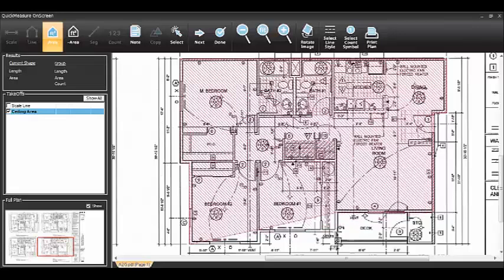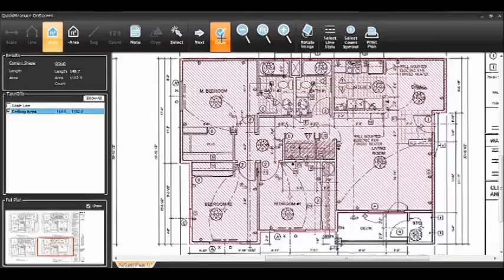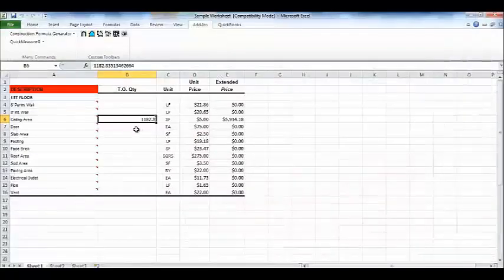QuickMeasure OnScreen: PDF Takeoff from Tally Systems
QuickMeasure OnScreen is the simplest on-screen PDF takeoff tool available. Backed by pinpoint accuracy, powerful tools, and a seamless Excel interface, QuickMeasure OnScreen is the best option for construction estimators using Microsoft Excel.